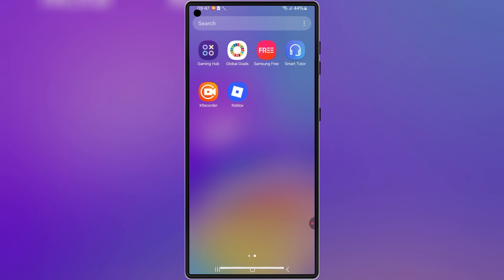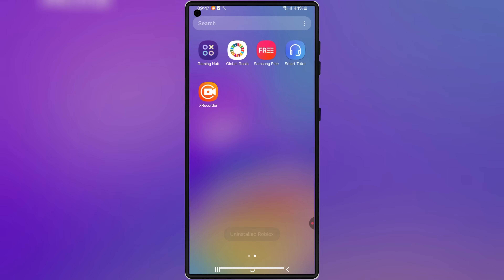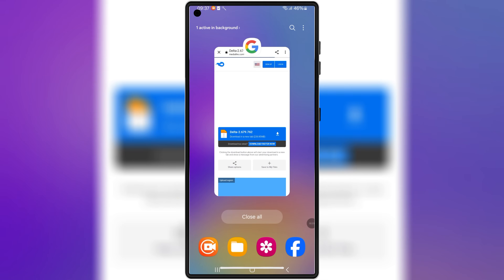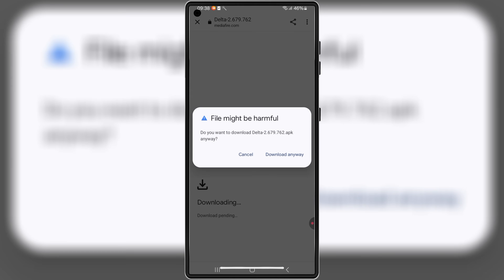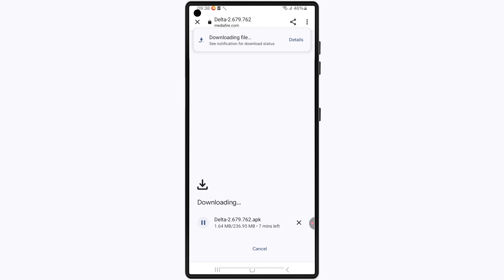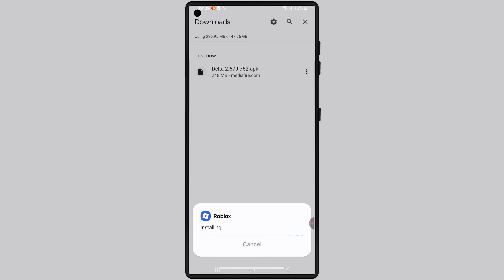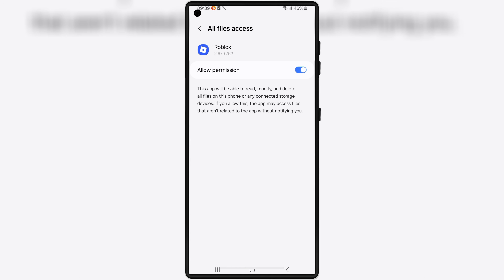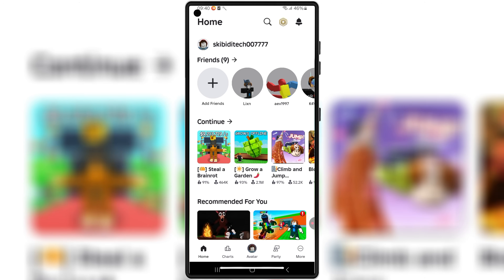🔥 NEW Delta Executor Roblox Mobile NEW Update (v2.679) for Android | Best Roblox Executor on Android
In this video, I’ll show you how to download and install the latest Delta Executor Mobile v2.679 APK for Roblox on Android devices.

🔥 What’s New in This Update:
✅ Fixed battery usage issues
✅ General bug fixes for smoother performance
✅ Resolved crashes happening in some Roblox games

⚠️ Important:
Before installing, make sure you delete any old version of Delta Executor from your device to avoid errors.

delta executor
delta executor
delta update
roblox executor
roblox executor mobile
roblox executor